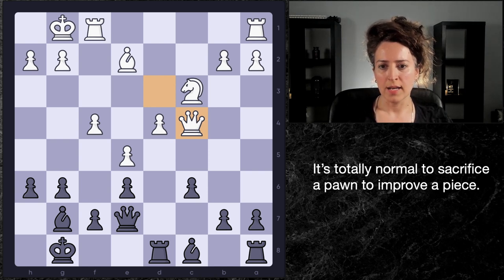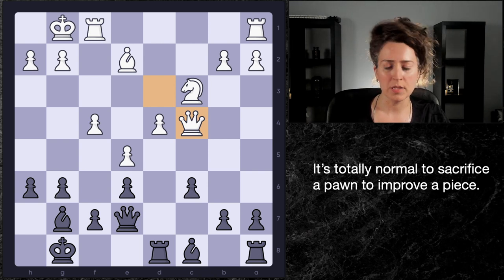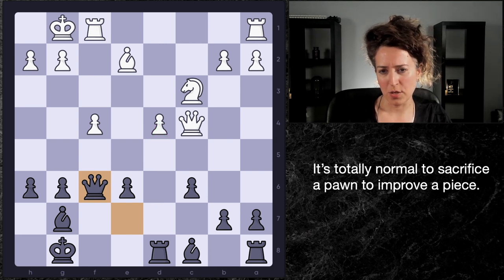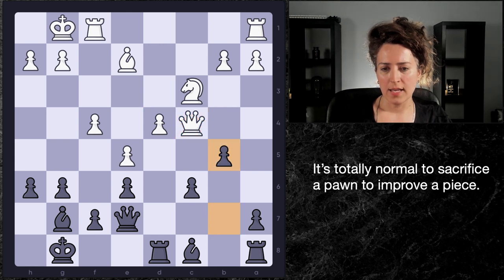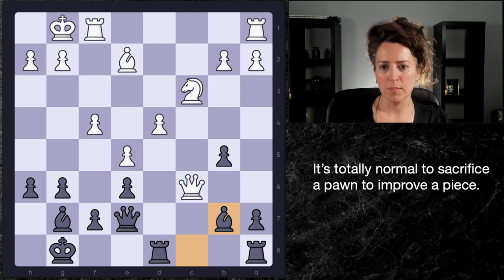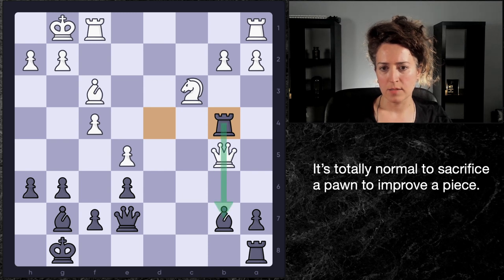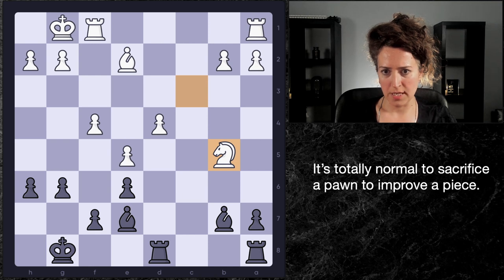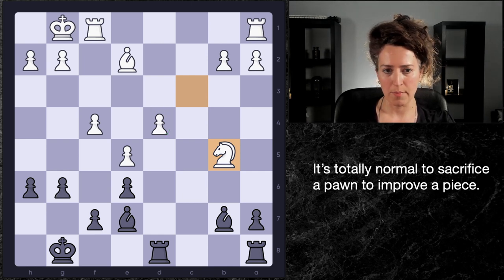Do you consider material sacrifices to activate your pieces?